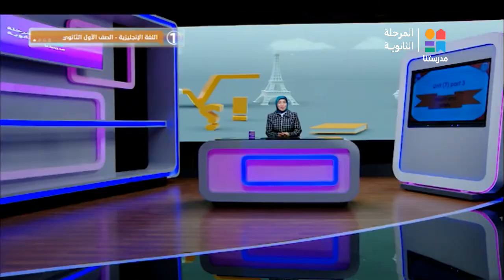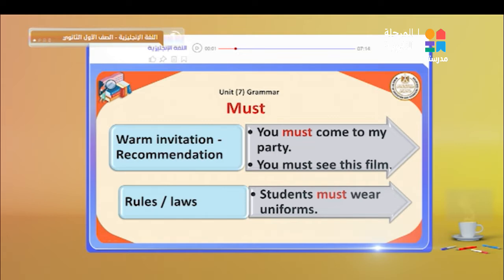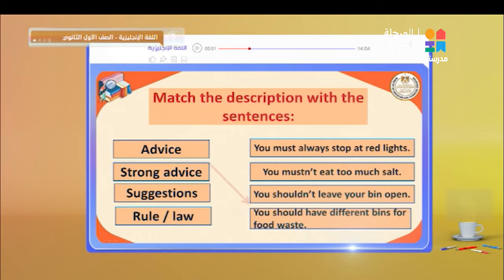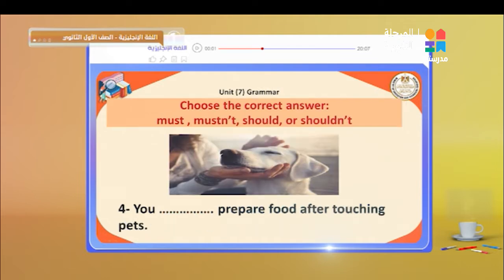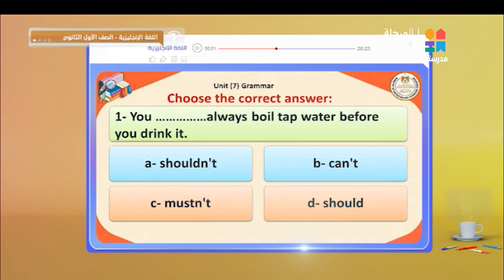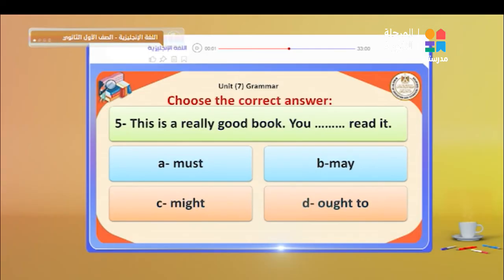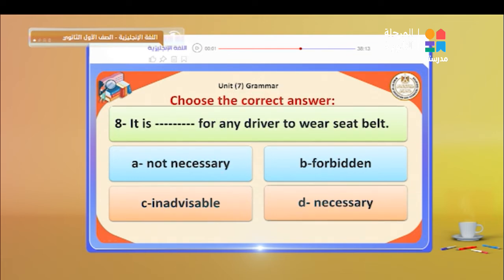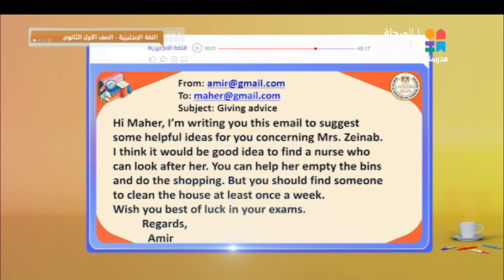اللغة_الإنجليزية | Unit 7 : Health And saftey - Pt3 | الصف الأول الثانوي